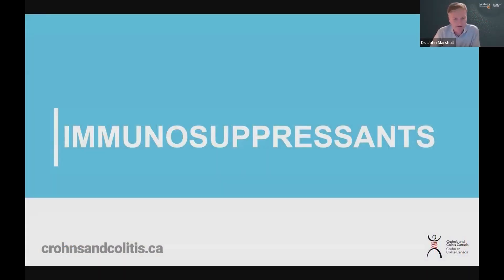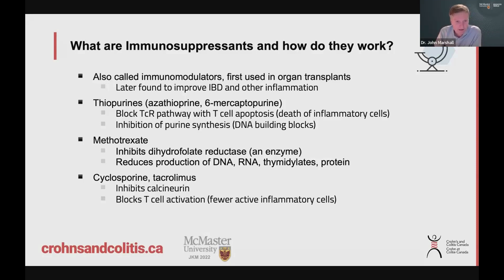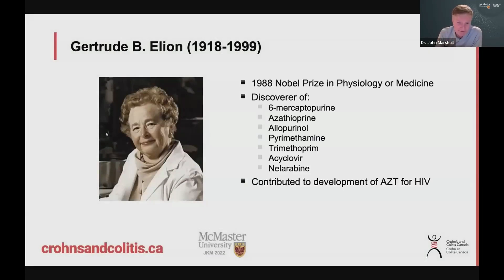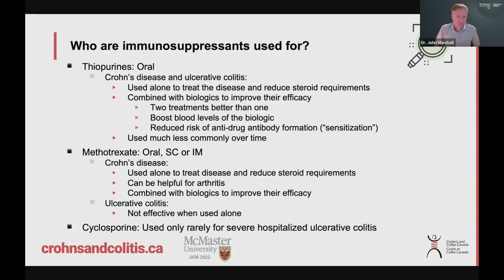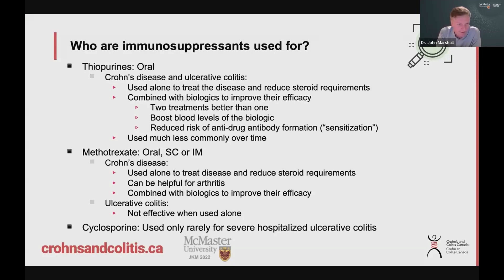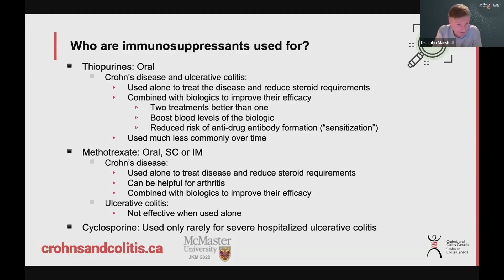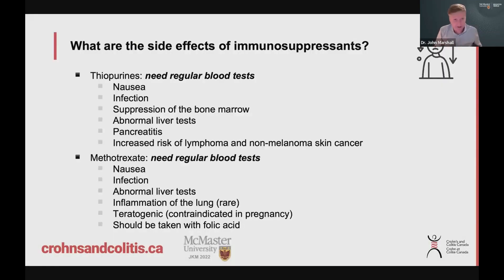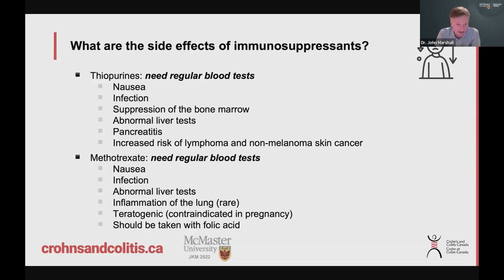Immunomodulators and Inflammatory Bowel Disease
Watch this video to learn more about immunomodulators/immunosuppressants (e.g., Metoject®, Rheumatrex®, Imuran®) used in the treatment of Crohn's disease and ulcerative colitis, including how these medications work in IBD, what they are used for, which types of patients can access these medications, potential benefits, side effects, and risks.

Speaker:
Dr. John K. Marshall (MD, MSc, FRCPC, CAGF, AGAF), Professor of Medicine, Director, Division of Gastroenterology, McMaster University.